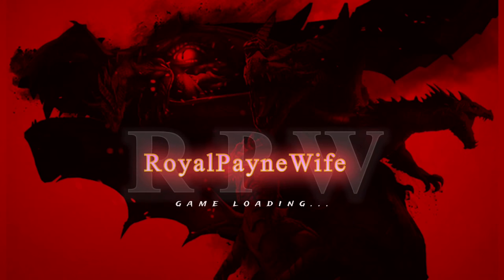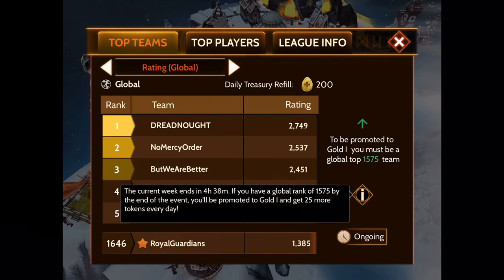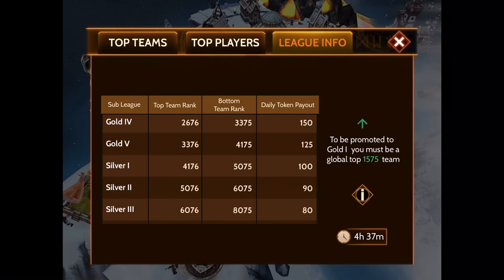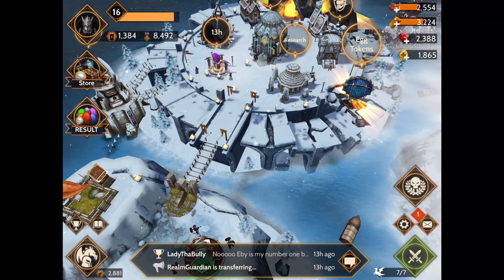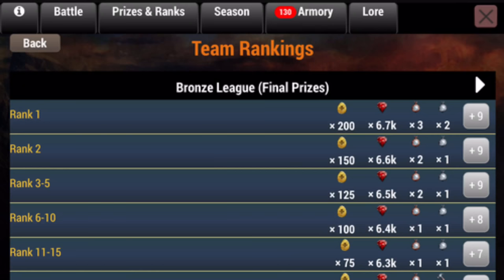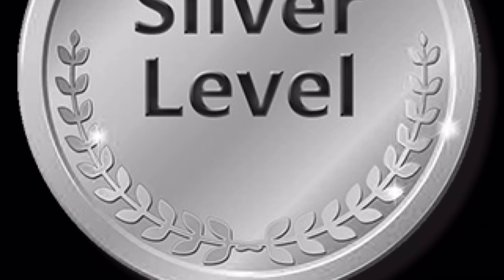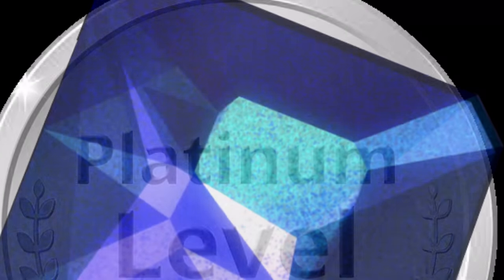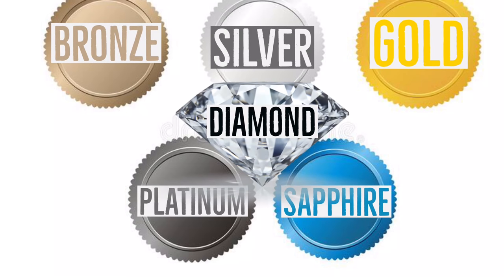War Dragons “Leagues” - Beginners Guide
In this beginners guide to War Dragons we discussed leagues and what they are all about. I will help you understand the difference between the different leagues so that you don’t find yourself on a league that is too difficult or not challenging enough to stay interested! We also go over the difference in  each league along with their prizes and egg tokens as well! I will also show you how you can tell which league you are headed to next!

LINE ID royalpaynewife

Add me on Snapchat! Username: royalpaynewife